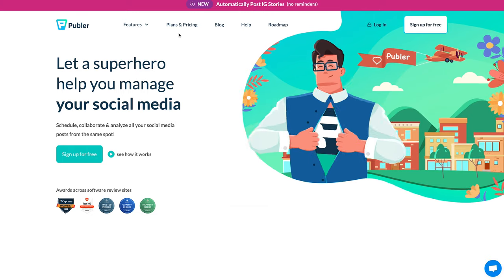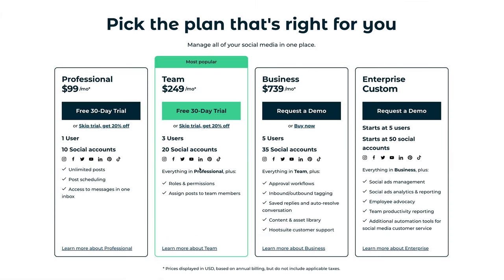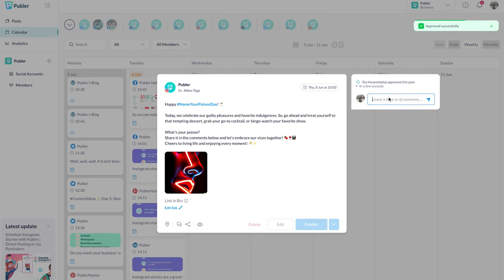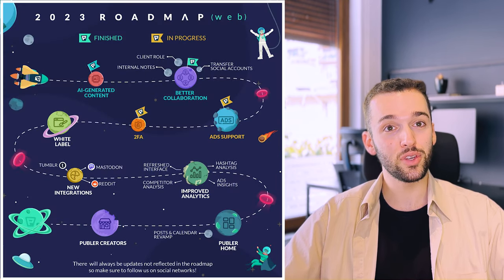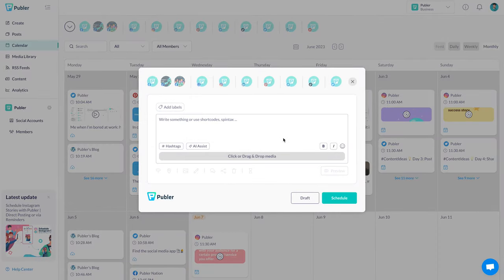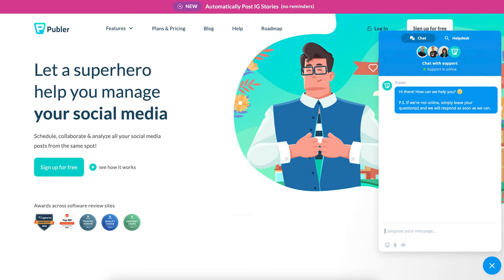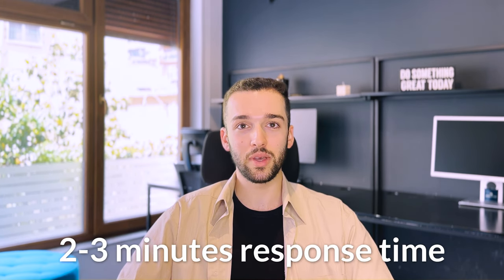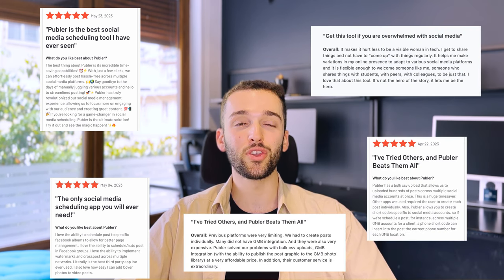Hootsuite Is THE Best Social Media Scheduler. | Here's Why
Hey there! 👋 Welcome to Publer’s YouTube channel! Here we talk all things marketing & social media!

In this video, we are doing a step-by-step comparison between the well-known social media scheduling tool Hootsuite and Publer, the social media management platform you need.

Even though Hootsuite is really popular and pricey, it doesn't mean it has more options or that is the right choice for you. Publer offers all the options you need and the pricing of our plans, starting from a free one, is affordable and only grows with your business needs.

Time stamps:
0:00 Start of the video
0:06 Giving you options
0:24 Why you need a social media management platform
0:36 Hootsuite vs Publer plans
1:28 Hootsuite vs Publer options
1:55 Publer's Approval Workflow
2:08 Publer's Internal Notes
2:15 Publer's editing tools
2:25 Publer AI Assist
2:33 What sets Publer apart
2:57 Publer Roadmap 2023
3:08 Publer's easy-to-use interface
3:47 Hootsuite's vs Publer's customer support
4:26 Publer App
4:40 Join our community with more than 200k Publer users